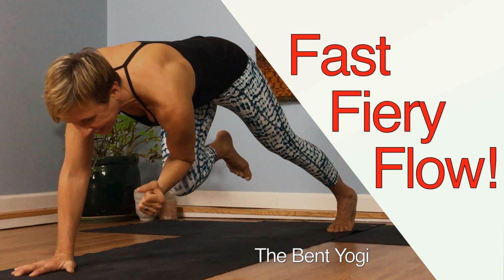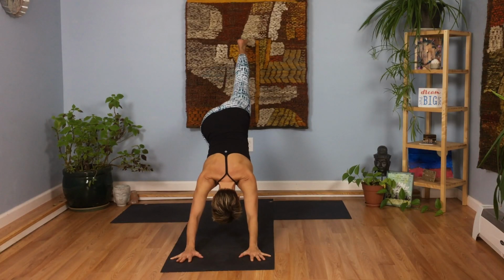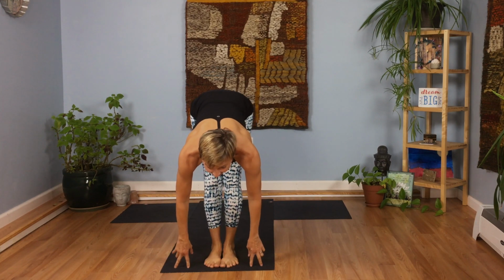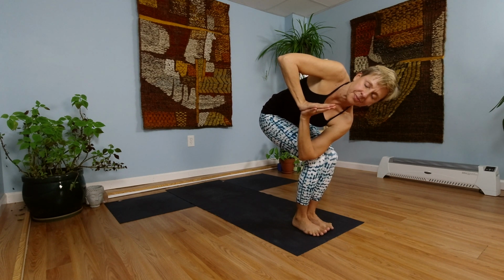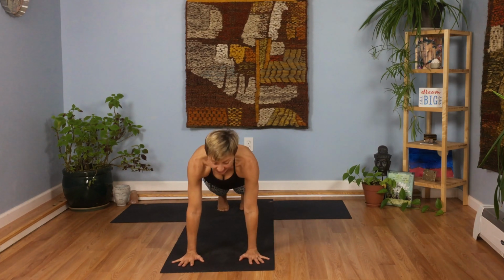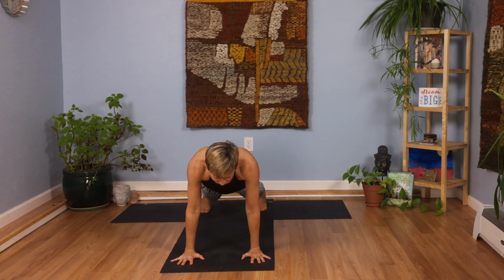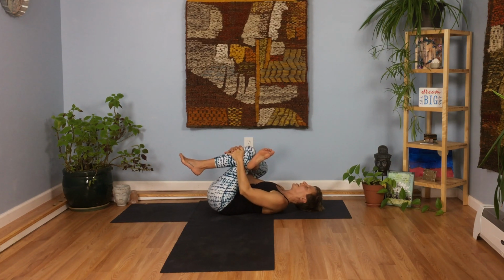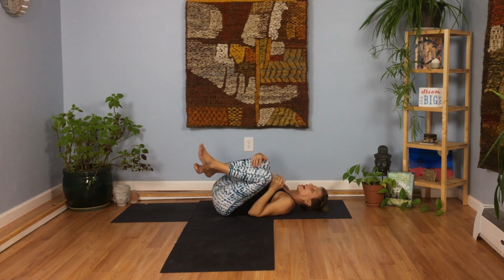Fast Fiery Flow!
I LOVE heated power yoga. My studio is hot, my home studio is not. This kick-asana flow is designed to provide internal heat when external heat isn’t available. Use variations and child’s pose if you need to, enjoy!

Take full-length, live classes with Heather on Zoom (requires a mind body account, takes 2 minutes to create)

While I have you here… I could use your support. Subscribing and liking the videos is awesome and much appreciated, but it takes an enormous amount of time and effort to produce and edit this content (not to mention my free Instagram classes!). You could make a huge difference with just $5 a month. That’s like buying me a cup of coffee every month as a thank you! There are multiple tiers of support with varying levels of perks and benefits. Thanks in advance!

Please let me know what video topics you want to see. I'm truly interested in how I can help you and your practice!

Heather

P.S.